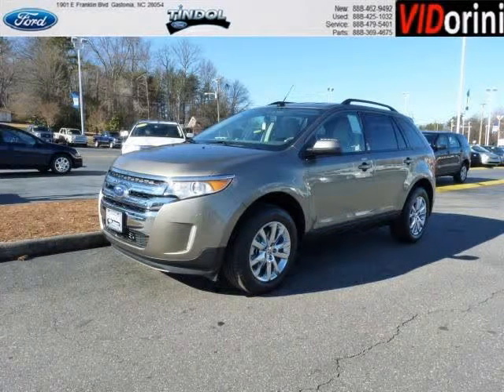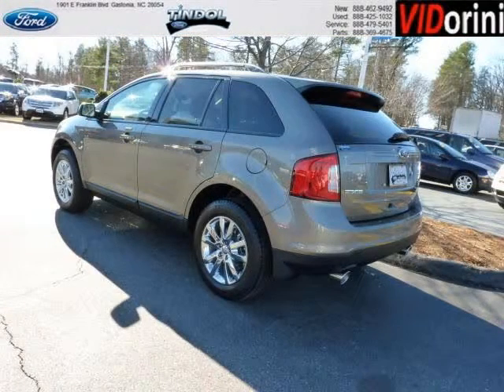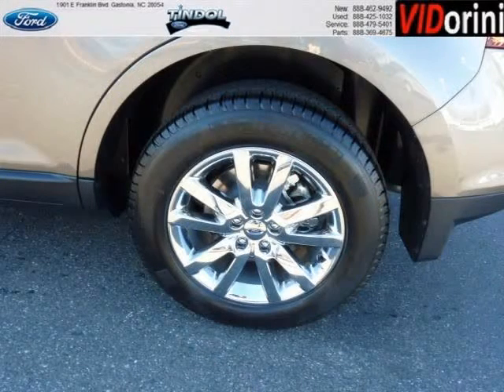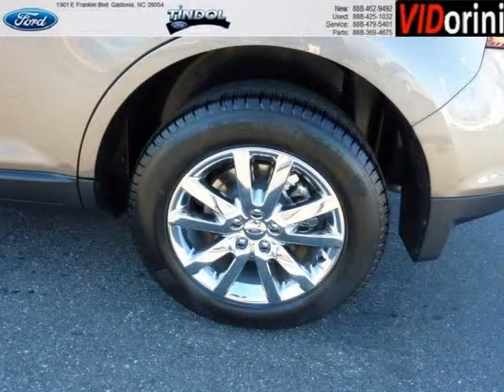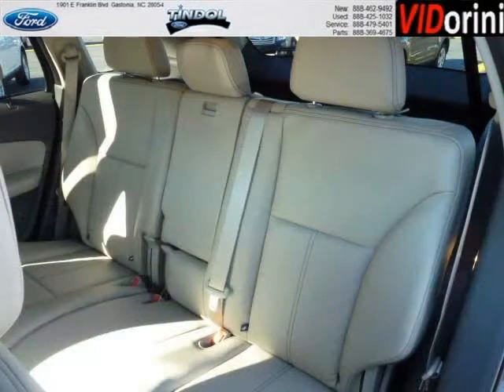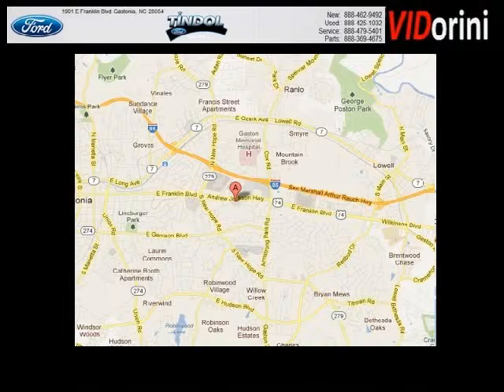2013 Ford Edge Huntersville NC